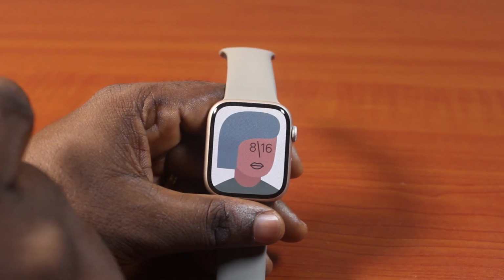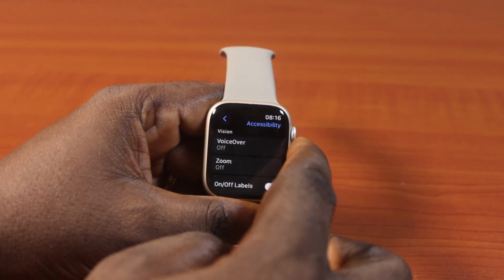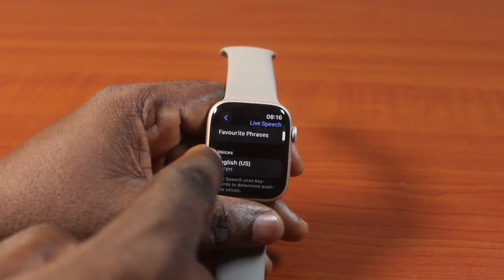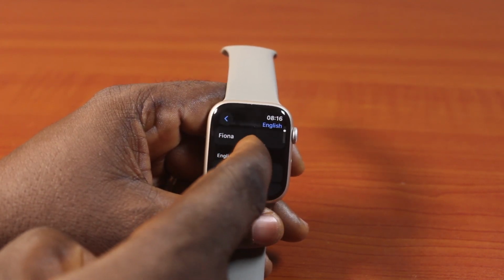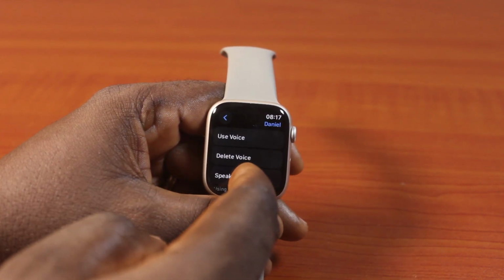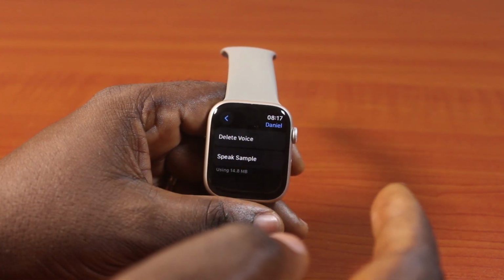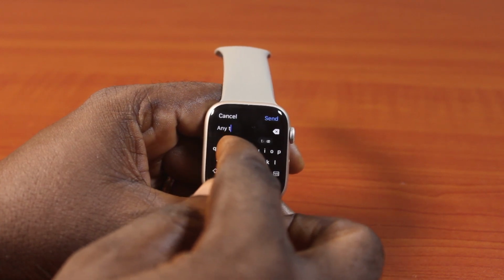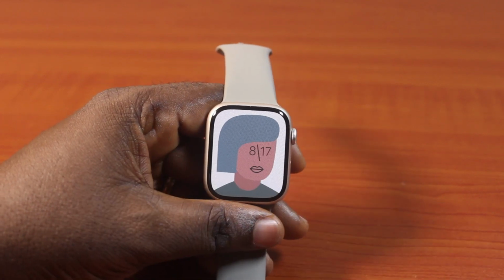How to Turn on Live Speech on Apple Watch Series 9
Cheap iPhone
Cheap Samsung Phone
Cheap Apple Watch
Cheap Digital Camera
Cheap YouTube Microphone
Cheap MicroSD Card